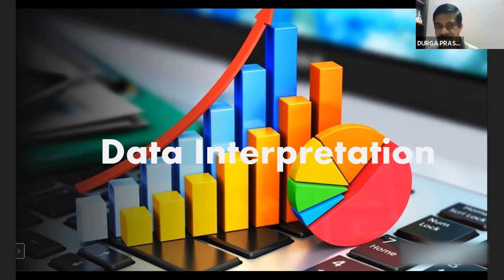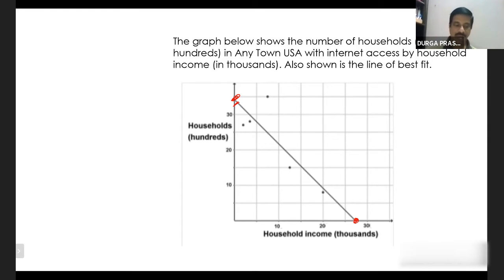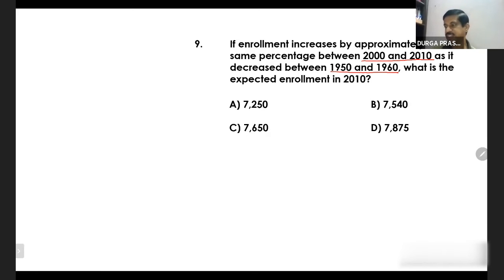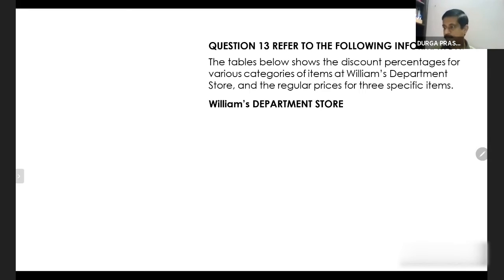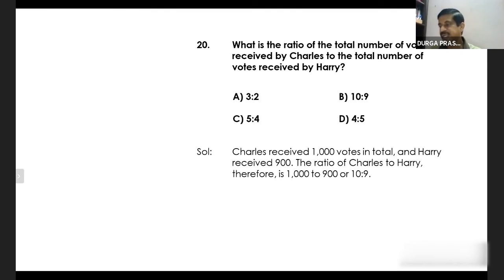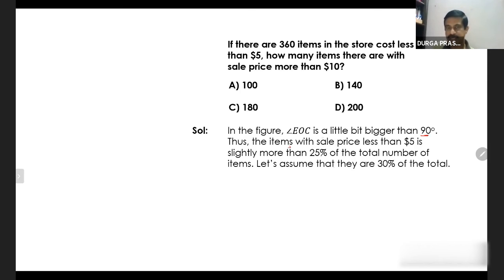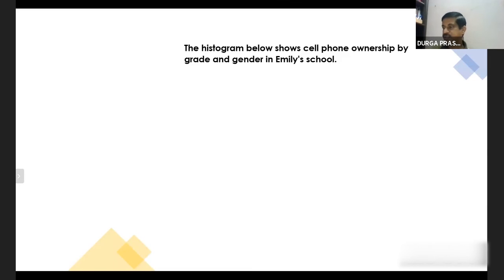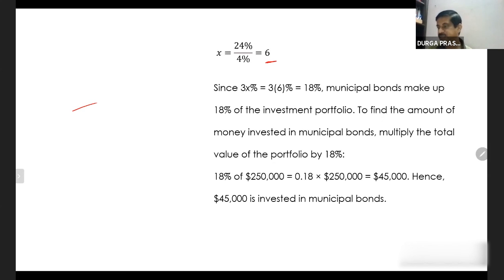Data Interpretation | Data Analysis -1 | Bar Graphs | Line Graphs | Turito| SAT Prep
MATH - DATA ANALYSIS

Data Analysis is the process of collecting and organizing data for making decisions. It is used analytical and logical reasoning to get information from the data. In SAT they are some questions from this topic to assess your ability and your skills in problem-solving. Learn an overview of Data Analysis by this video tutorial and also learn about different types of graphs like Bar Graphs, Line graphs, Circle graphs.

BAR GRAPHS
It is used for presenting categorical data with rectangular bars with heights or lengths proportional to the values that they represent. The bars can be plotted vertically or horizontally

LINE GRAPHS
Line graphs are also called a line plot or line chart. It is a graph that uses lines to connect individual data points that display quantitative values over a specified time interval.

CIRCLE GRAPHS
It is also known as Pie chart. This is used to visualize information and data. And it is used to divide into different sectors.

DATA INTERPRETATION
It is the process of making sense out of a collection of data that has been processed. It mainly focuses on Imagination and visualization. The collection of data is represented in various forms like bar graphs, line graphs, tabular forms, etc. so learn different tricks & techniques for solving data interpretation problems by this video tutorial.

► READ
What Is The Highest SAT Score You Can Get?👇